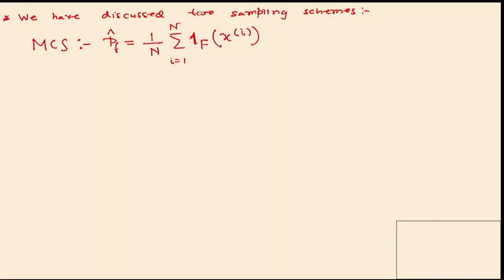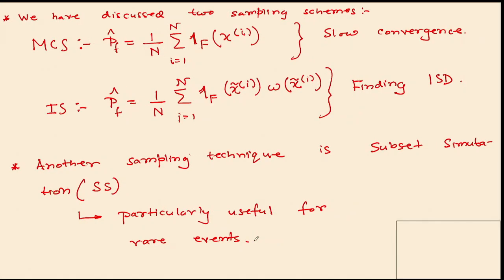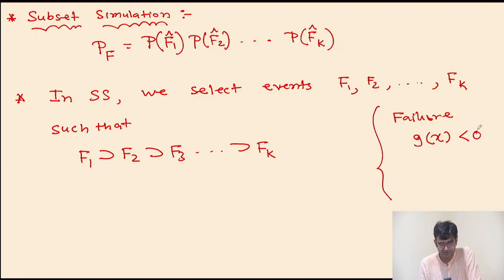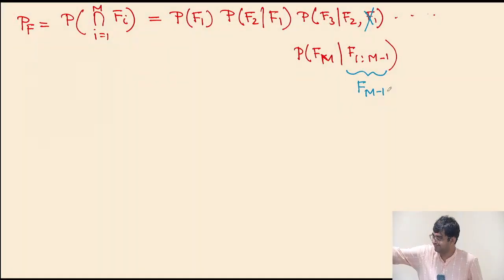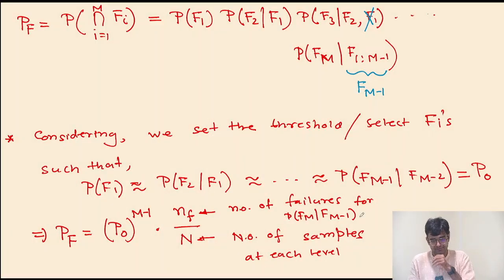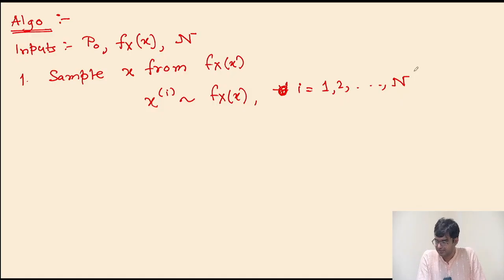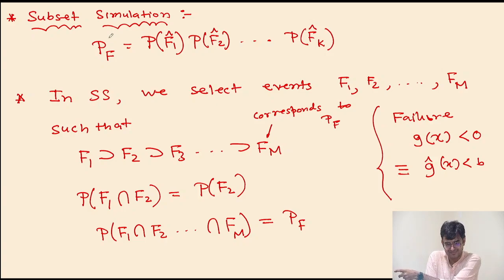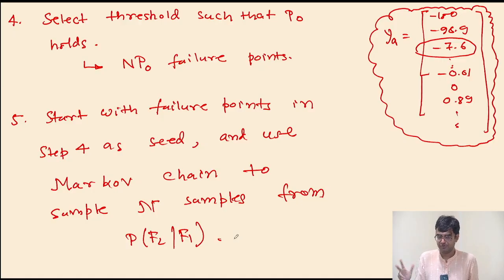Lecture 16: Subset Simulation - Part 1